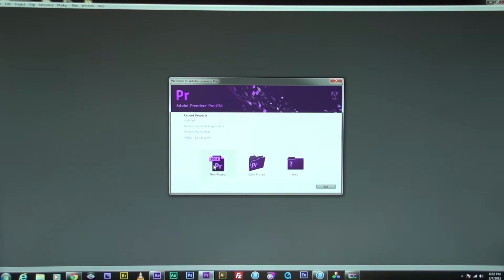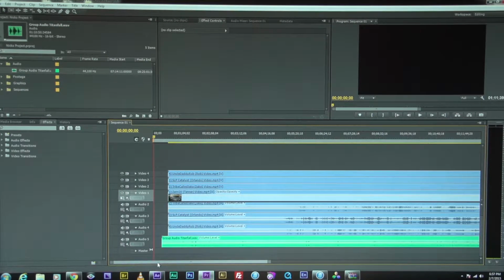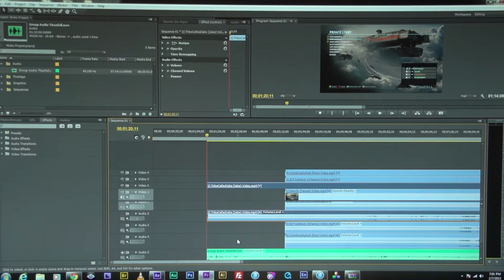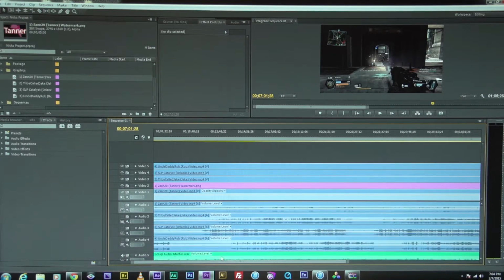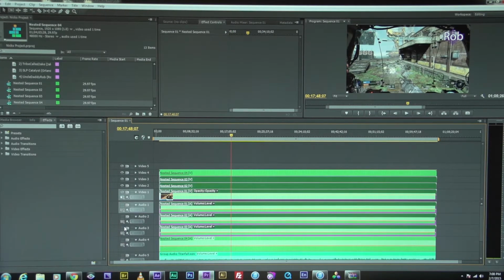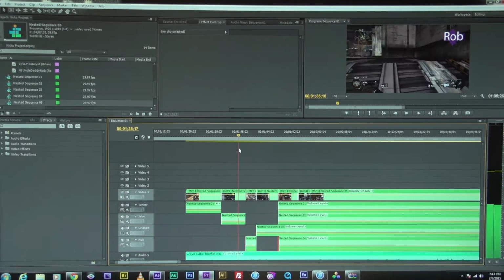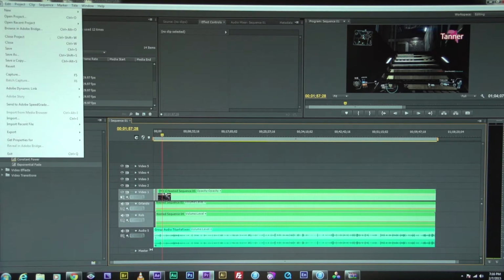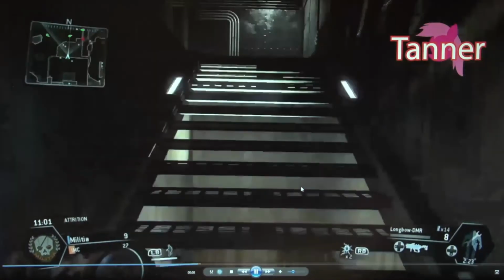How To: Premiere Pro CS6 Video Editing (Multi Cam)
From the loving hands of Phillip Bergman, comes an instructional "How To" video for multi-cam editing on Premiere Pro CS6 for Video Game Channels